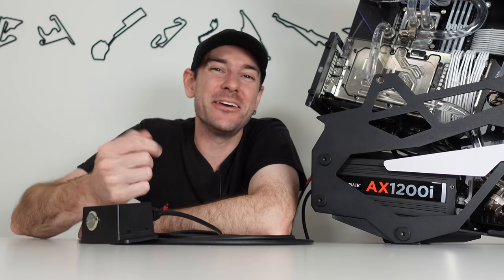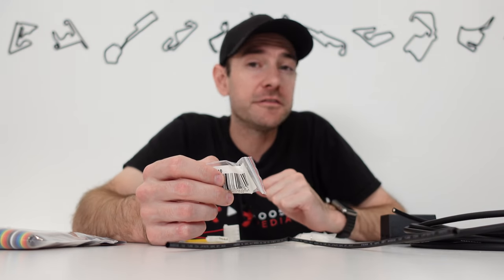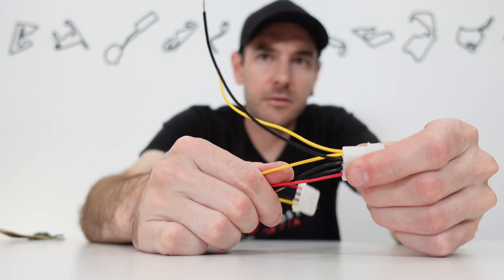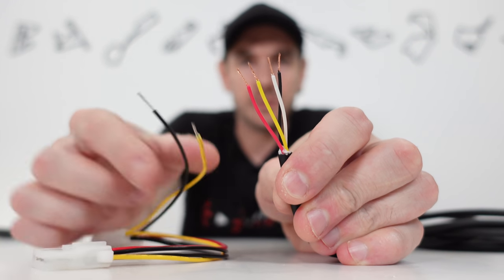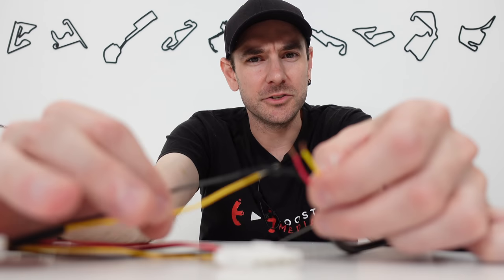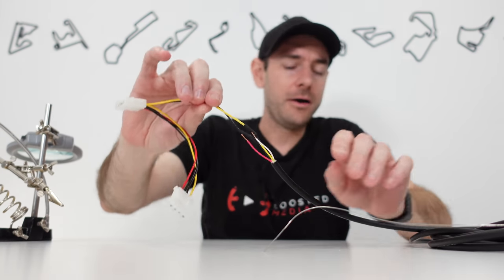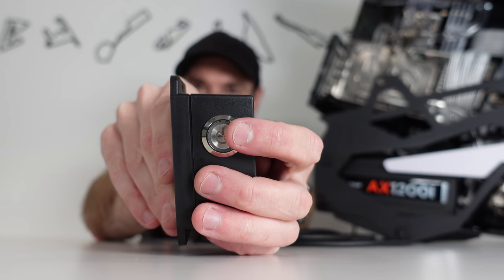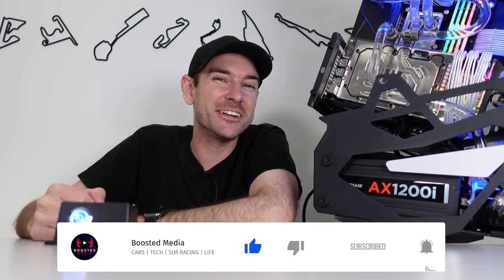DIY PROJECT - Build a Remote PC Power Button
If you have a dedicated PC for your sim racing rig, media centre or just about anything else, chances are the tower is tucked away somewhere inconvenient and reaching it to turn it on (or off) can be a nuisance.

So today we're going to solve this problem with a handy and easy little project to build a remote power button you can mount on your wall, sim rig or just about anywhere else.

This is completely reversible and can be disconnected should you need to move your PC.

NOTE: The button and enclosure may not be identical to the ones I used in the video but will do the job.